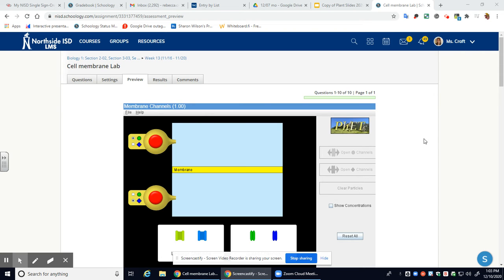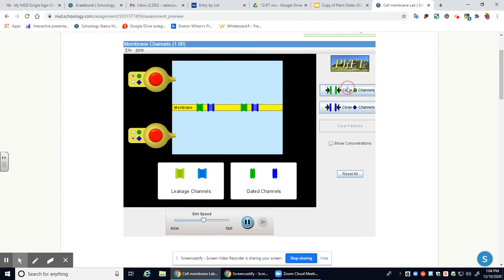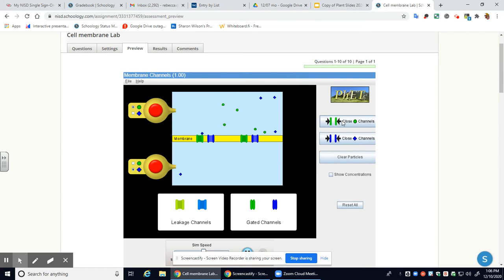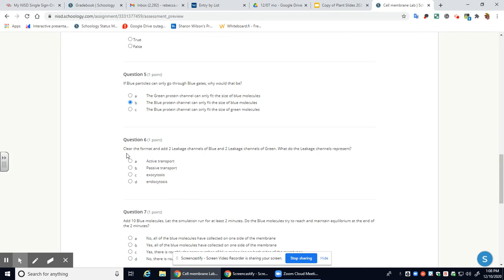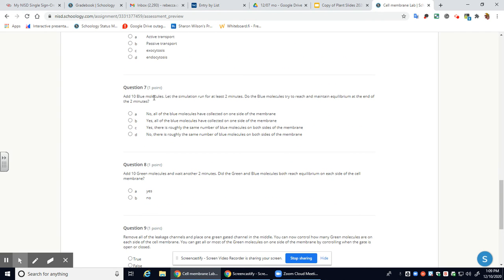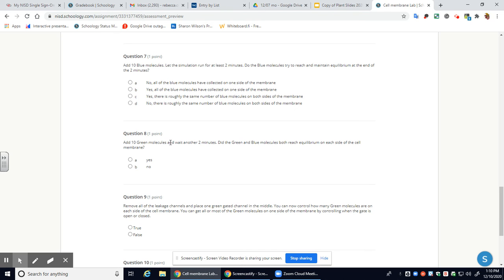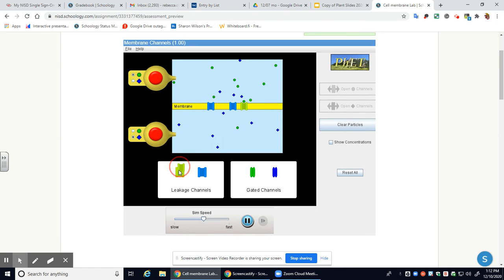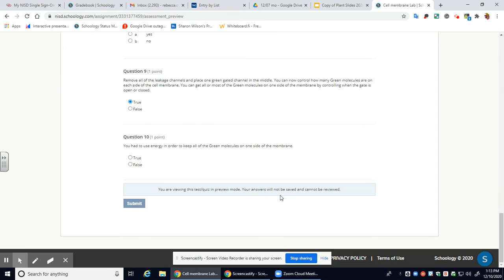Cell Membrane Lab Help Video